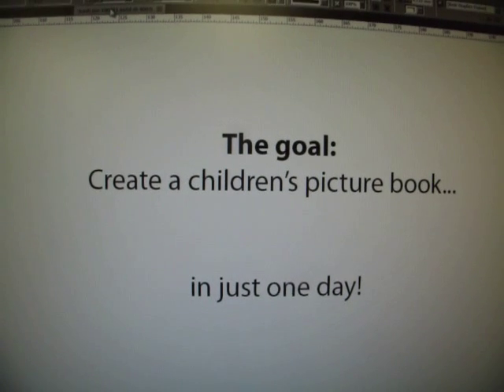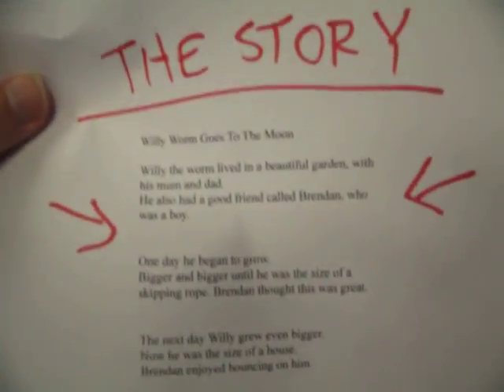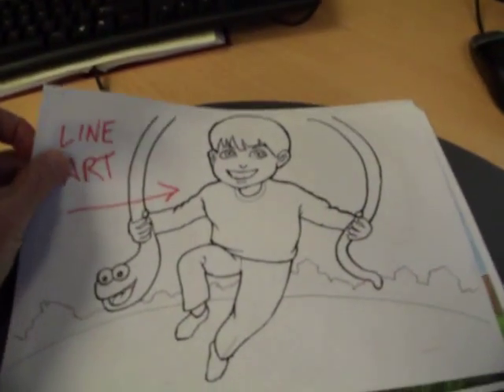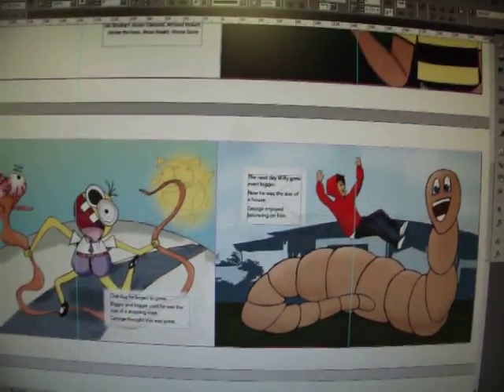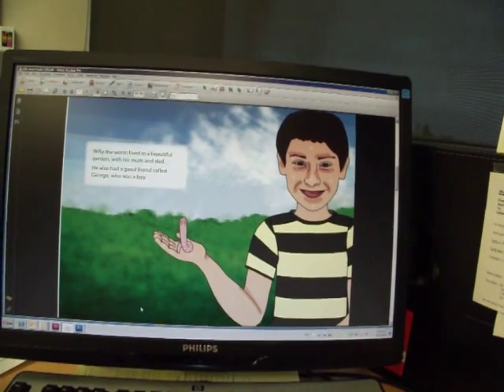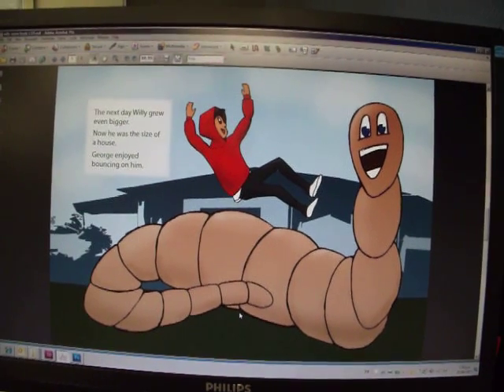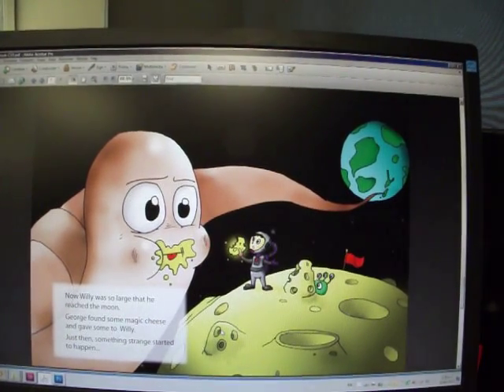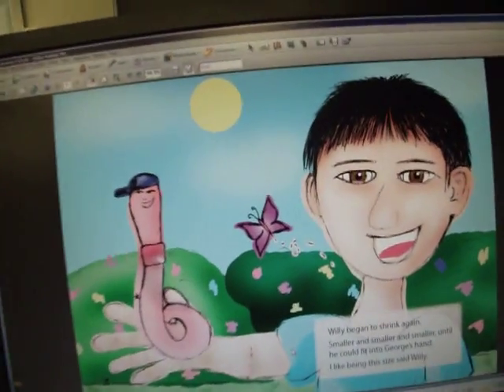How to produce a Children's Picture Book in just one day!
How to write and illustrate a children's picture book in just one day... they said it couldn't be done! At Aoraki Polytechnic in Timaru, New Zealand, we encourage our graphic design students to strive for the impossible. Over a 5 hour period, we developed a storyline, generated thumbnail sketches, then line artwork, before colouring in Photoshop and finally putting it all together in InDesign.